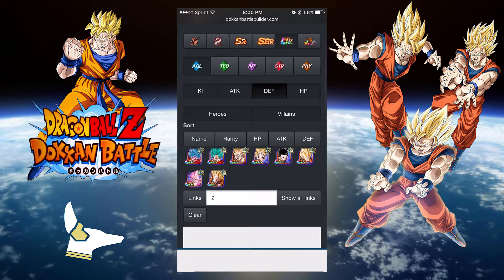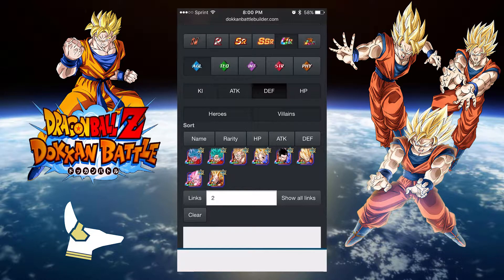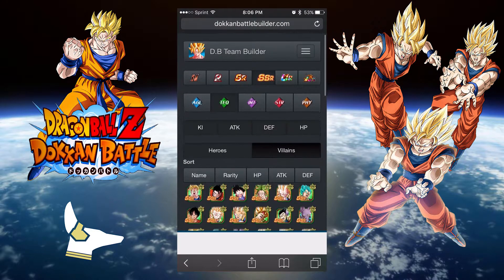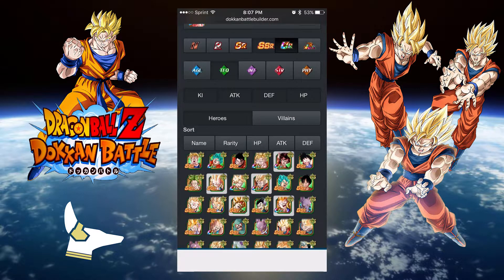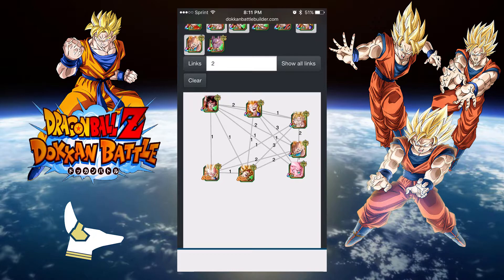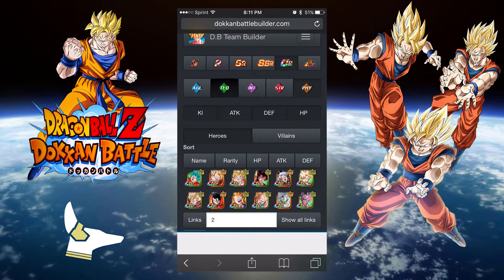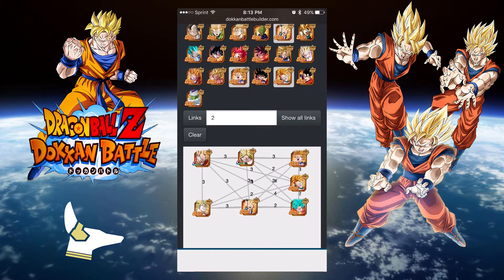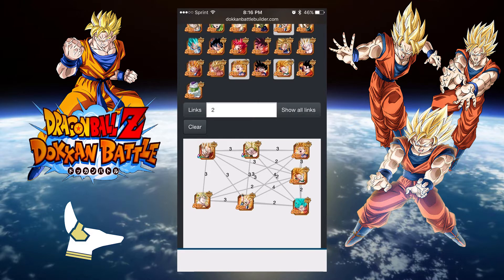DOKKAN BATTLE!!!! REBIRTH SUPER SAIYAN GOKU 2 AND FUTURE GOHAN TEAM BUILDS!!! GUIDE FOR TEAMS!!!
With the rebirth cards of Super Saiyan Goku 2 and Future Gohan out today, I provide a little help with team building with them and how well they actually fit on a team!!! I hope you guys enjoy!!

This video like goal is 10! PLEASE HELP ME GET THERE!